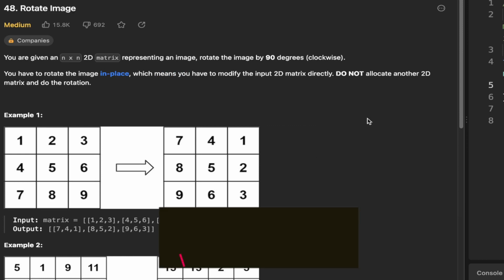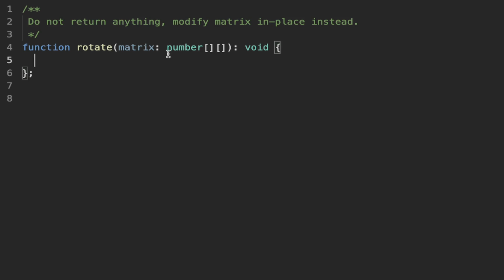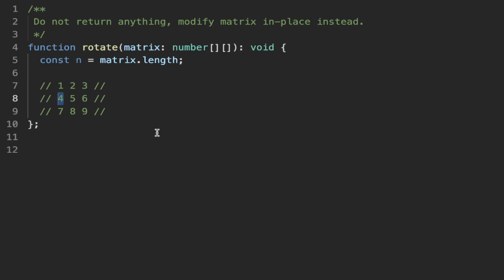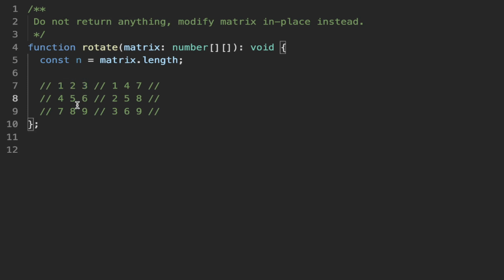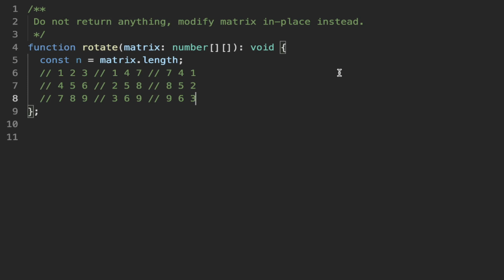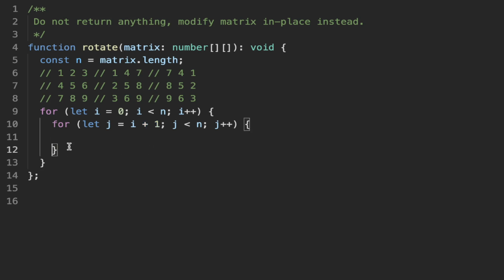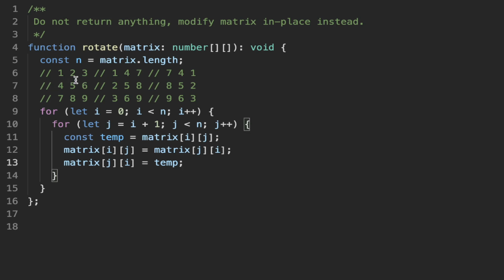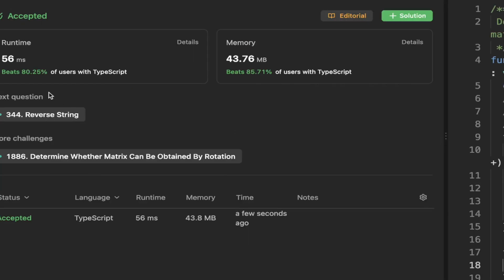Rotate Image - Leet Code 48 - TypeScript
Solve a mathematical based algorithm which makes use of a matrix transpose to be able to swap rows with columns and solve the rotate image problem.

00:00-05:50 - Understanding the problem
05:51 - Solving the problem